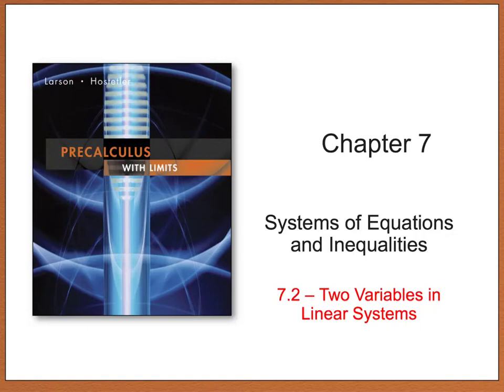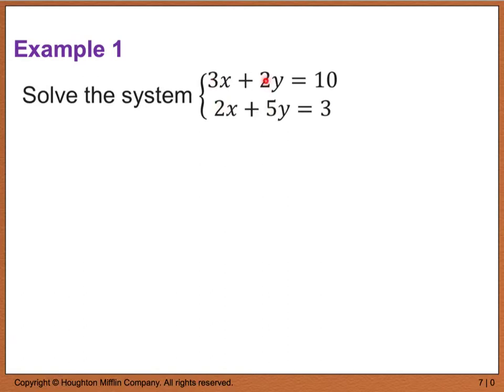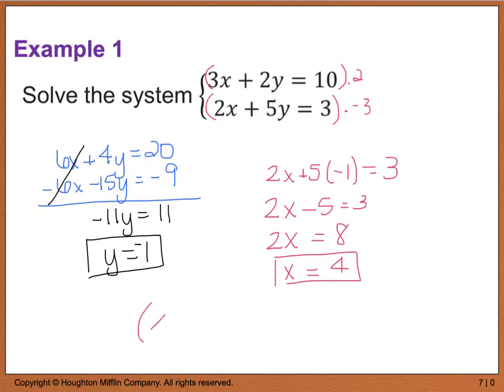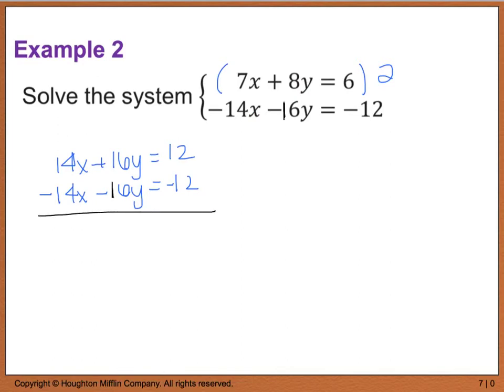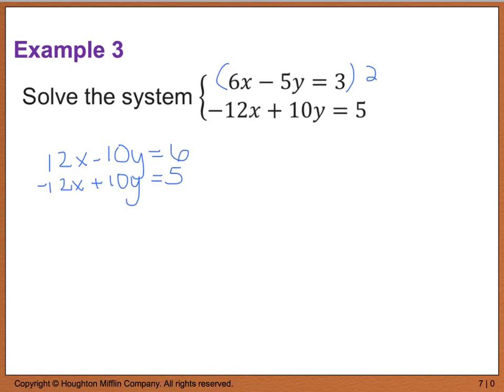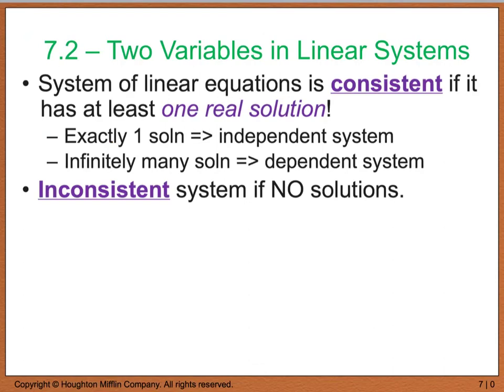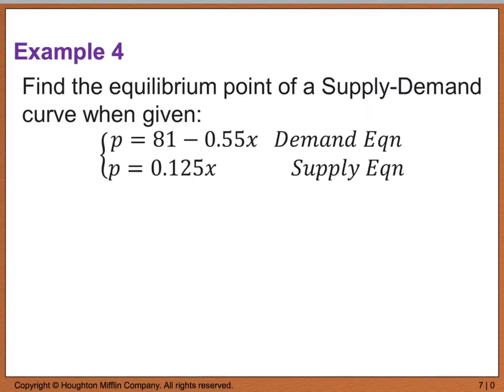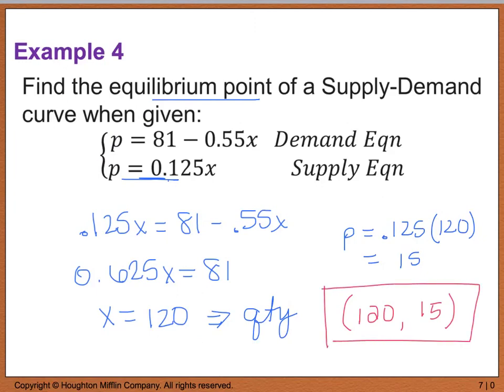Precalc 7.2 Two Variable Linear Systems